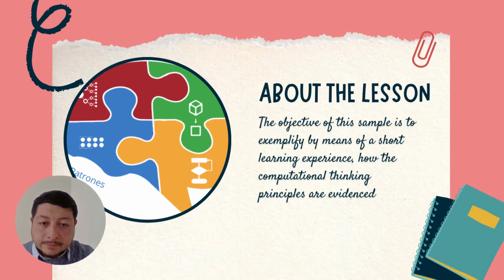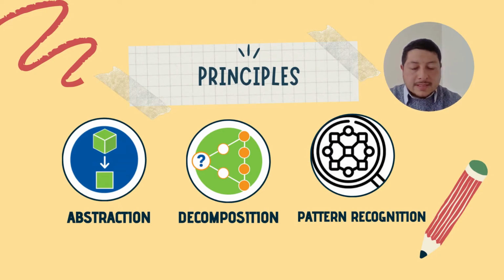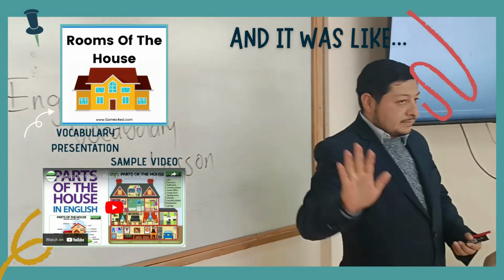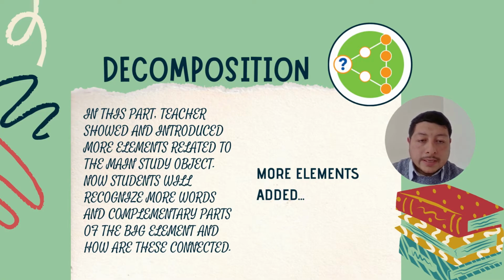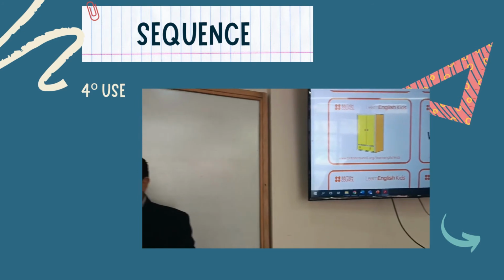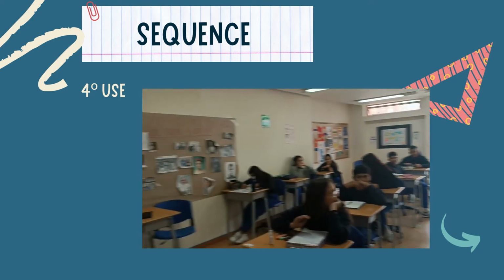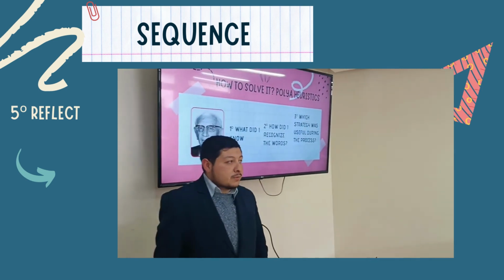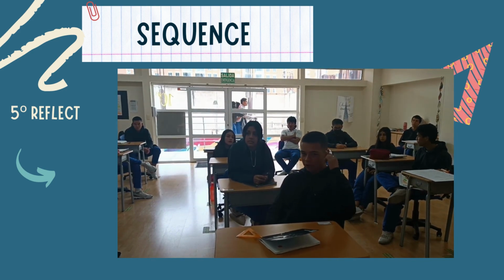EJEMPLIFICACIÓN PRINCIPIOS PENSAMIENTO COMPUTACIONAL OSCAR OLIVEROS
Sample lesson in which Polya´s heuristic questions and Computational thinking principles could be evidenced.